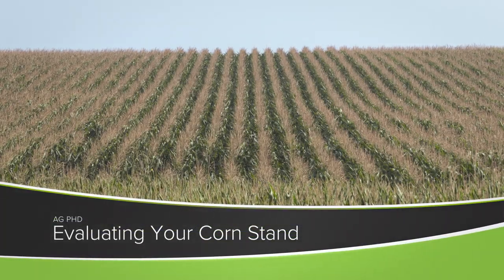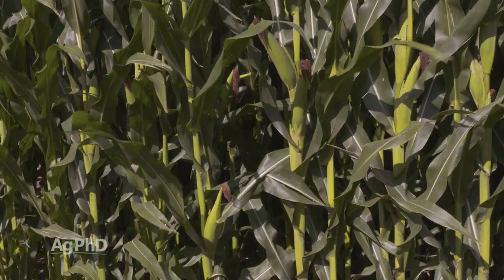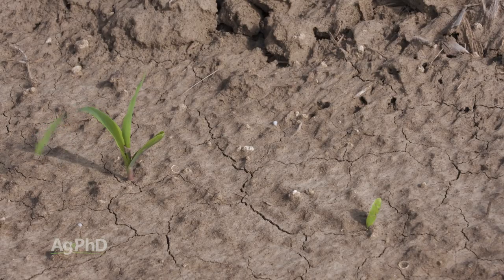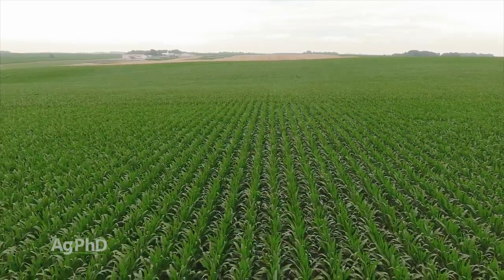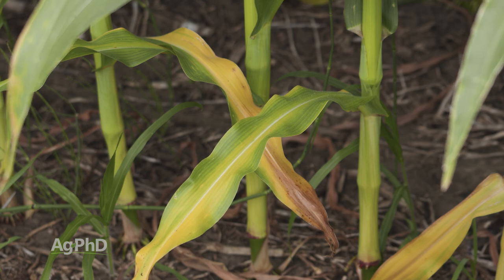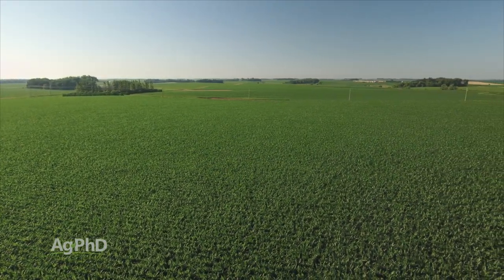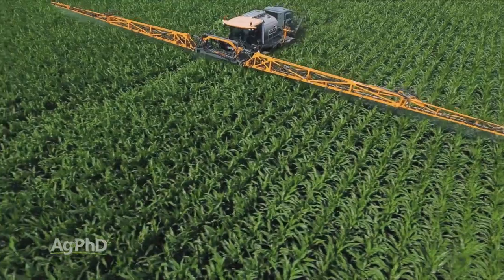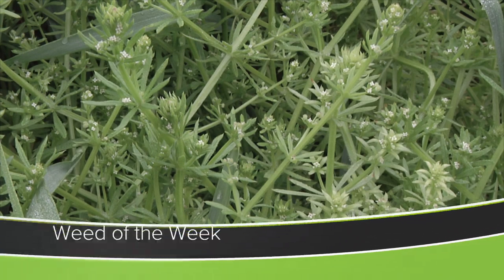Evaluating Your Corn Stand (From Ag PhD Show #1165 - Air Date 8-2-20)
The Hefty brothers discuss things to look for late in the season in your corn crop.